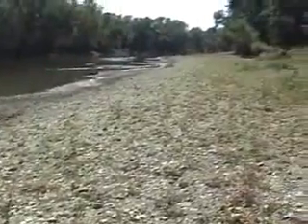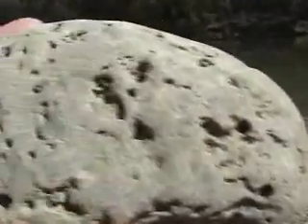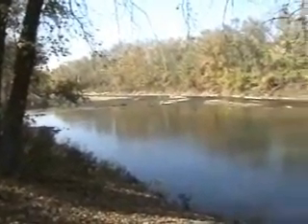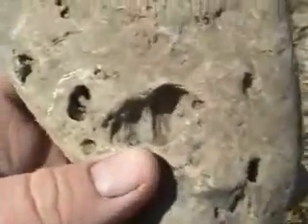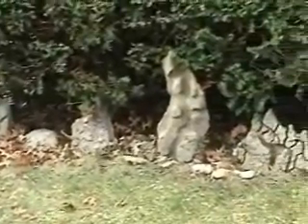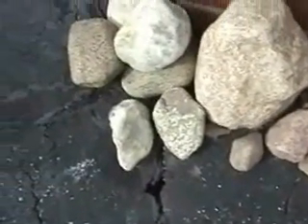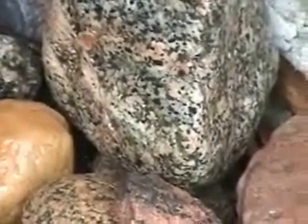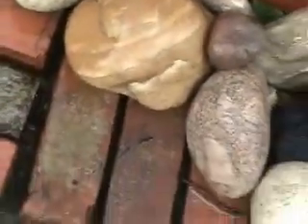Temporary unfinished-Hunting Glacial Erratics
Note to Subscribers -Video clips for class .This video will be edited later with ID info and more clips later .